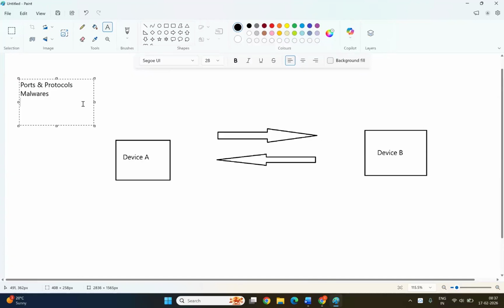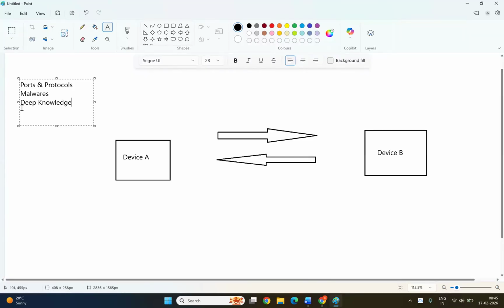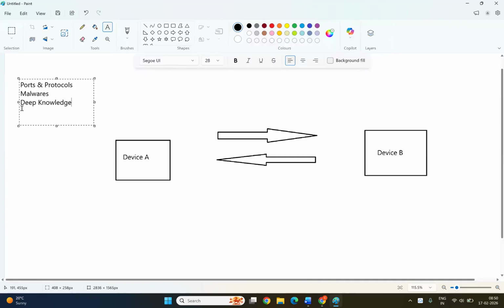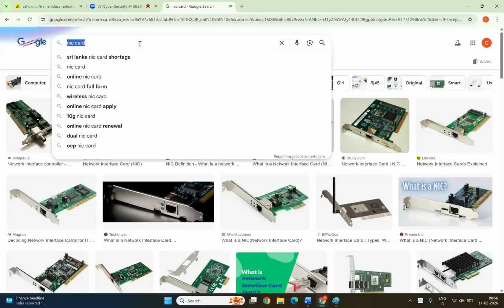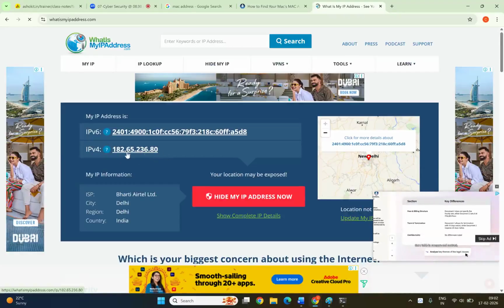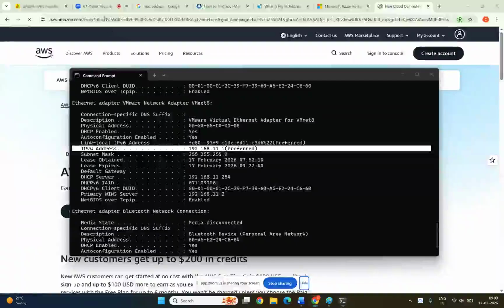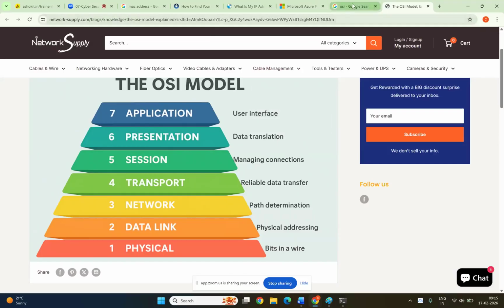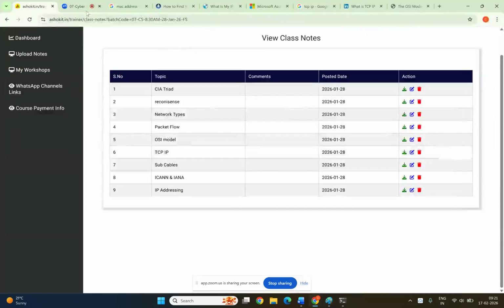Day 11 - 07 Cyber Security - Feb 17